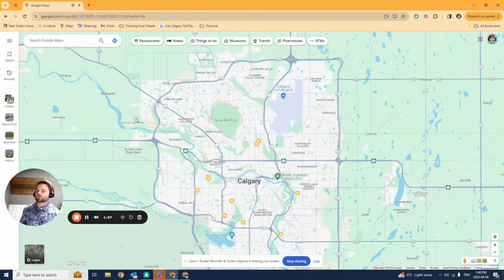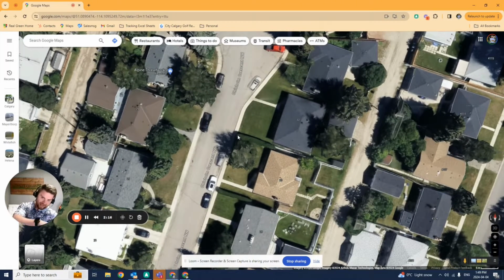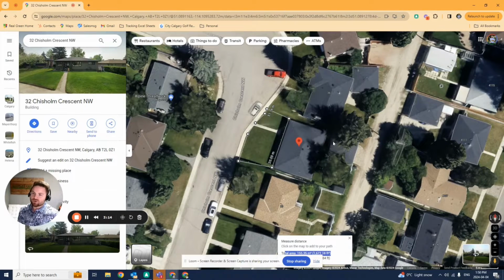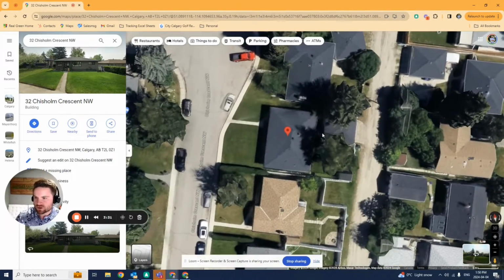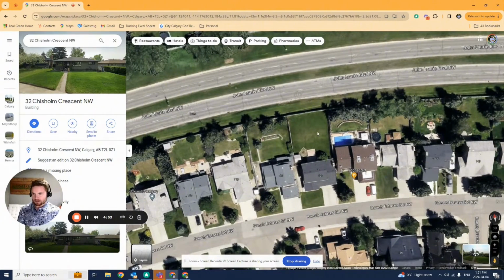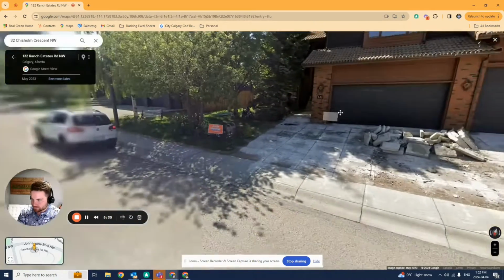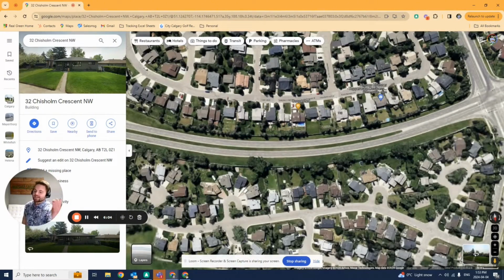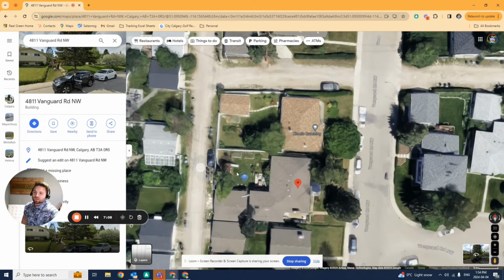How To Measure Your Lawn With Google Maps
🌱 The Dirt Lif brings innovation to lawn care with a game-changing measuring technique! 🌿

Step into the future of lawn care and business management with our latest tutorial. Say farewell to the traditional, time-consuming methods of measuring lawns for mowing, weed control, or fertilizer applications. We unveil how to use Google Maps to accurately measure any outdoor area's square footage in less than 20 seconds per property.

This method isn't just fast; it's a revolution in precision lawn care planning and service delivery.

Efficiency Unleashed: Learn the step-by-step process of utilizing Google Maps for measuring lawns, ensuring you can quickly assess the size of any turf area without setting foot on the property. Perfect for lawn care businesses looking to streamline their quoting and service planning processes.

Accuracy in Measurement: Discover how this technique not only saves time but also enhances the accuracy of your lawn measurements, crucial for effective mowing schedules, precise weed control, and optimal fertilizer application.

Boost Your Lawn Care Business: Embrace this modern measuring method to elevate your lawn care service. Offer faster, more accurate quotes, plan your services more efficiently, and manage your resources better, setting your business apart in a competitive market.

Tutorial Highlights: Our video breaks down the simplicity and effectiveness of this innovative approach, proving that anyone can adopt this method, regardless of technical savvy. From lawn care professionals to DIY enthusiasts, see how easy it is to measure lawns accurately and efficiently.

-Maximize Productivity: By integrating Google Maps into your lawn care operations, you're not just measuring lawns—you're measuring success. Increase your productivity, reduce unnecessary site visits, and allocate your time and resources where they matter most.

This tutorial is more than a time-saving hack; it's a strategic tool that propels your lawn care business into a new era of operational efficiency. Whether you're scheduling mowing services, planning weed control, or calculating fertilizer needs, mastering this technique will significantly impact your bottom line.

💬 Have you tried using technology to enhance your lawn care services? Share your experiences or questions in the comments below – let's innovate together!